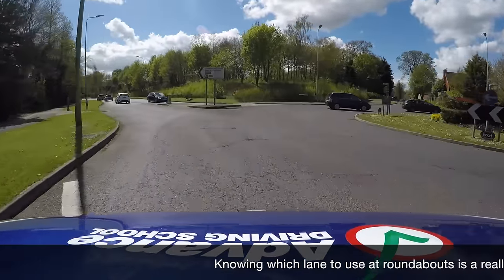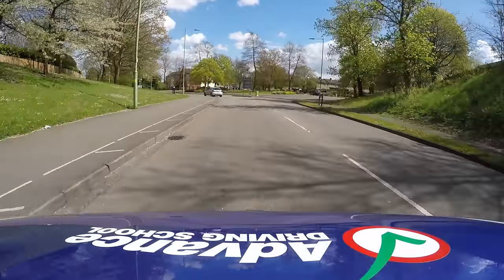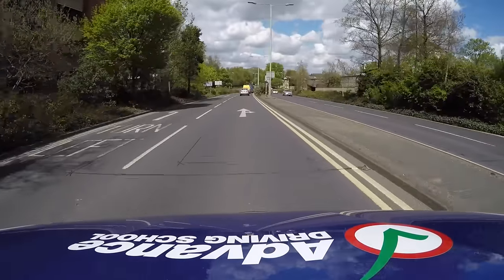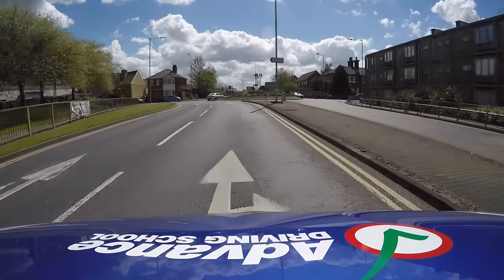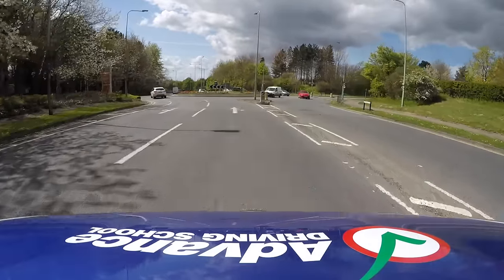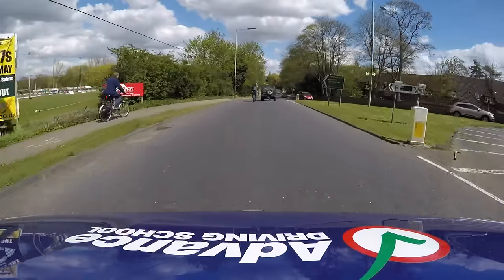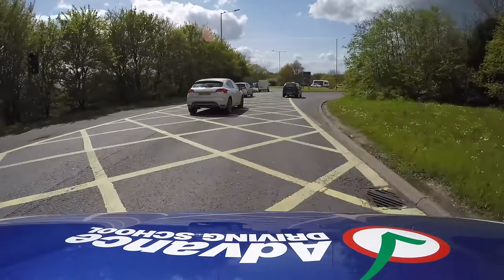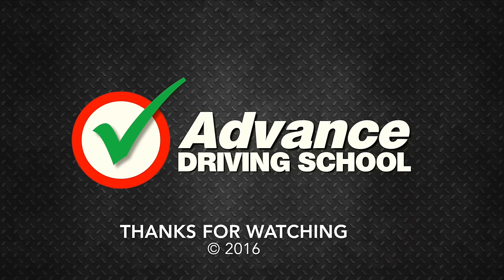Which Lane At Roundabouts? | Learn to drive: Intermediate skills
Knowing which lane to use at roundabouts is a really important skill if we want to be safe on the roads. In this video we will show you which lane you should normally use, and also how to spot when you may need to use a different lane.

EQUIPMENT:
Camera: GoPro Hero 4 Silver
Computer: Apple Mac Mini
Software: iMovie